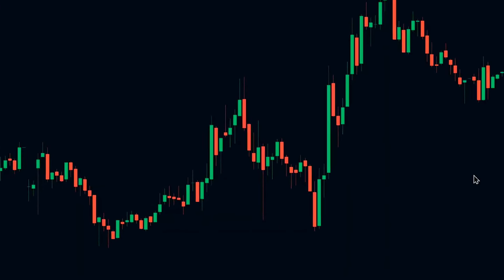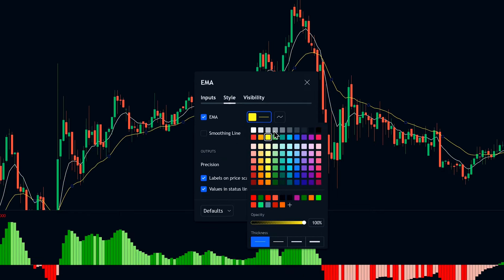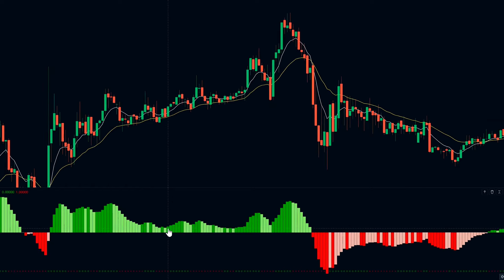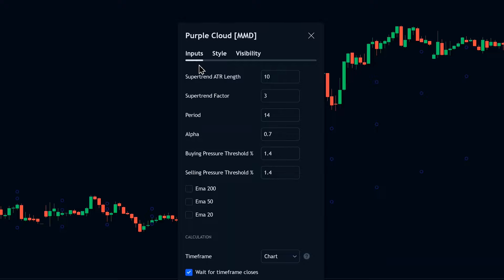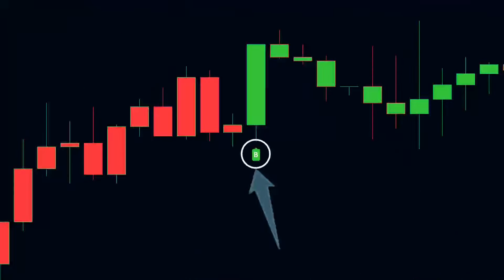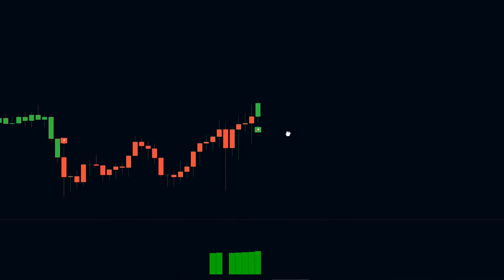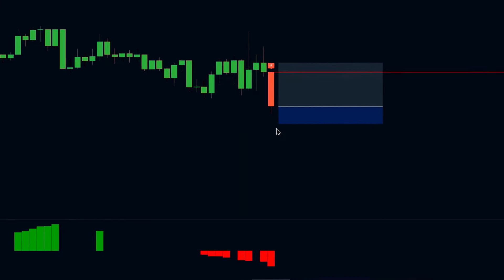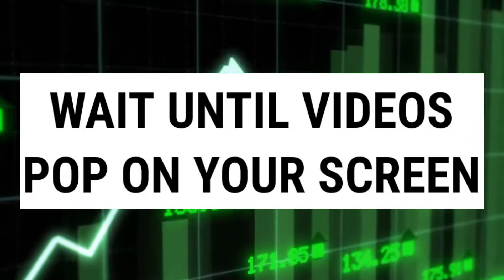Double Profits: No More False Signals!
Say goodbye to false signals and start doubling your profits with this game-changing strategy! In this video, we reveal how to eliminate false entries and maximize your trading success. 🚀✨

🌟 Discover the World's 2nd Crypto Exchange! 🚀

🏆 Get Funded and go with a real account with the #1 Prop from Platform🔝

 🏆 Trade with the Best Multi-Regulated Broker! 💹

- Introduction to the Strategy: Discover the method that helps you avoid false signals and significantly increase your profits.
- Step-by-Step Setup: Learn how to implement this strategy on TradingView and start seeing immediate results.
- Why It’s Effective: Understand the key elements that make this strategy so powerful in filtering out bad trades and ensuring accurate signals.
- Real-World Success: Watch real examples of how traders have doubled their profits using this approach.
- Pro Tips for Maximum Gains: Get expert advice on optimizing this strategy to its full potential and consistently achieving higher returns.

Whether you’re tired of false signals or looking to boost your profits, this video provides the insights and tools you need to trade more effectively and confidently. 📊💡

👉 Watch Now and Start Doubling Your Profits!

💬 Share your thoughts and experiences in the comments below!